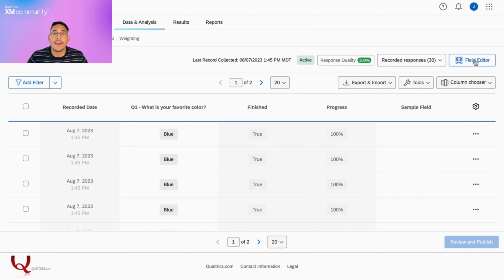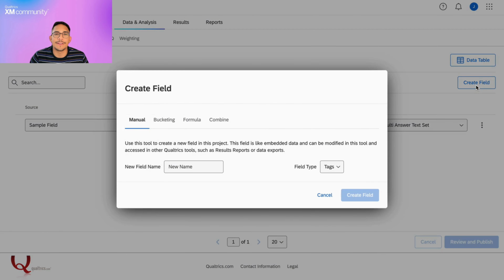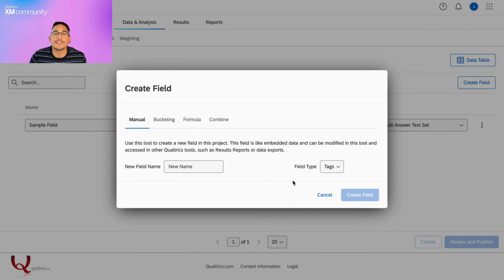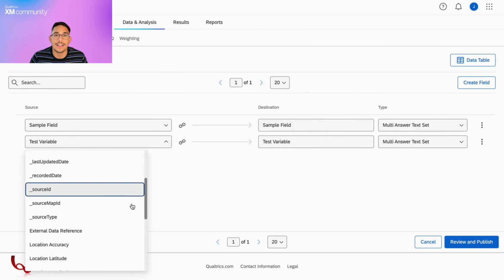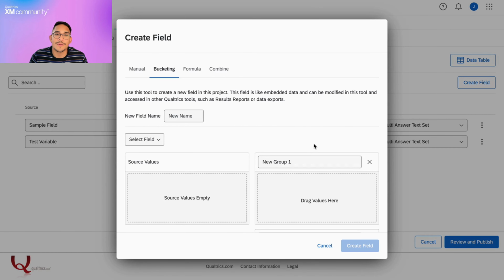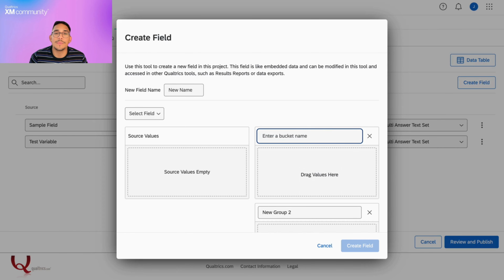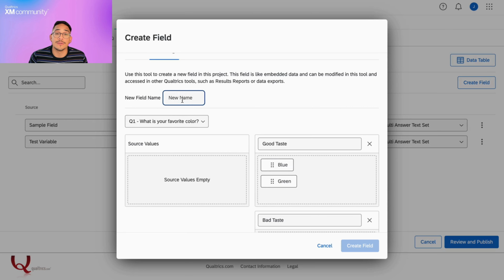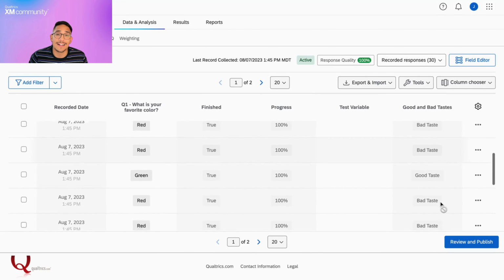2 Minute Tips: Manual & Bucketing Variables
Today we will learn how to use the field editor to create Manual and Bucketing variables in the Data & Analysis tab.